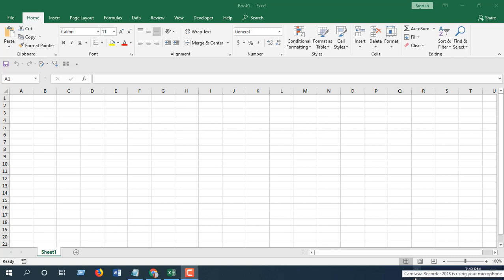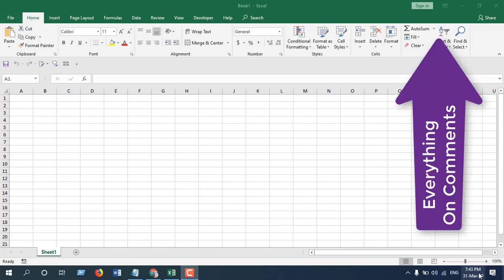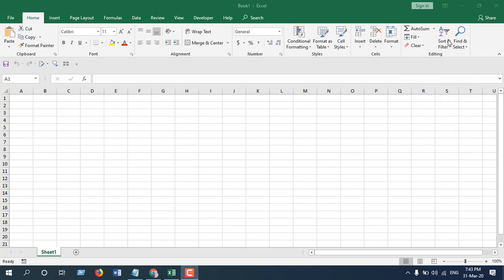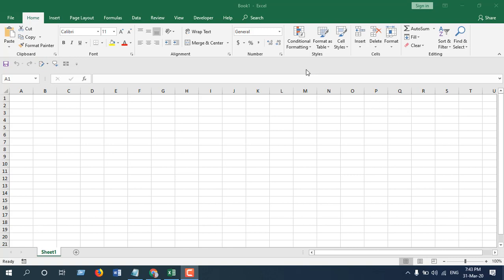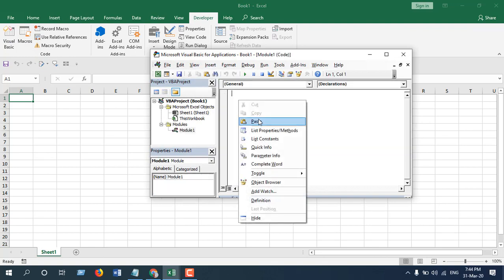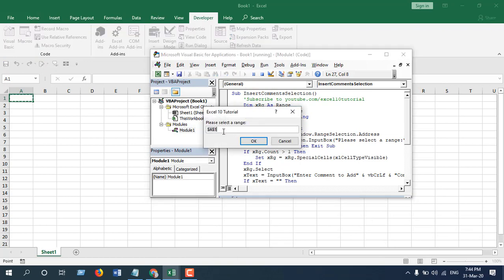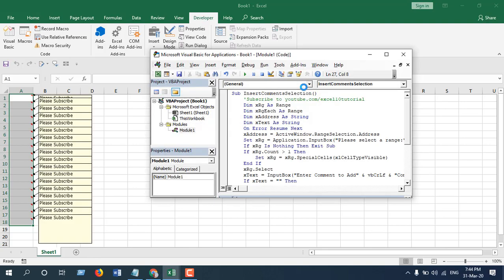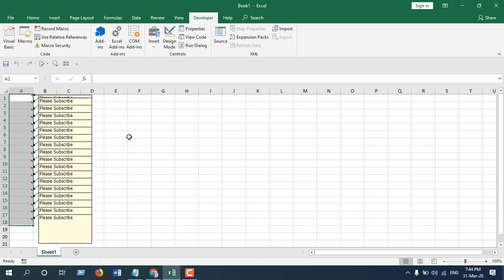How To Insert A Comment To Multiple Cells At Once In Excel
Comments are one of the powerful features of Microsoft Excel. Adding a comment to multiple cells at one makes it more powerful. In this advanced excel tutorial, I will show you how you can add a comment to multiple cells. I'm going to use Visual Basic for Application in this tutorial, and I'm using excel 2019 for the demonstration.

Now follow the instruction below to insert a comment into multiple cells in excel.

Step 5:  Click On the "Run" Button
Step 6: In the new Popup, you'll have to select the cell range.
Step 7: Select your "Data Range" and click OK.
Step 8: Write the comment you want to add to all those cells at once.

Click OK and done. You've added a comment in multiple cells at once. Adding comments to multiple cells at once is a great feature, and in the next tutorial, I'll show you how you can do it without VBA.